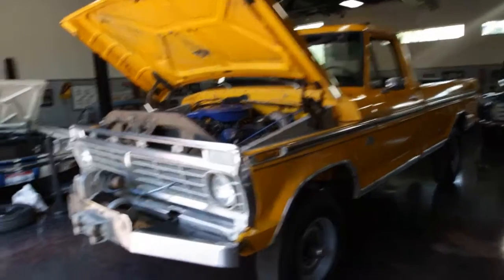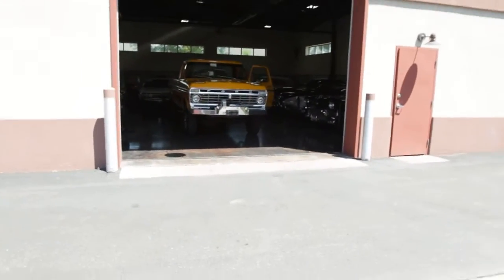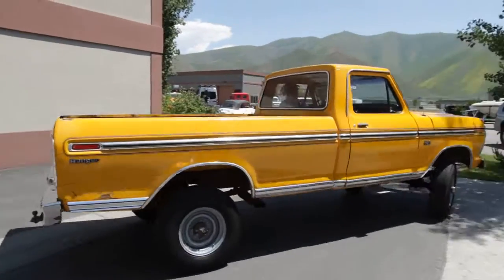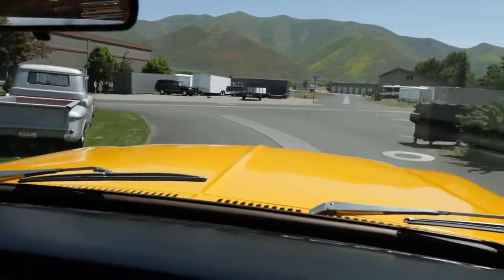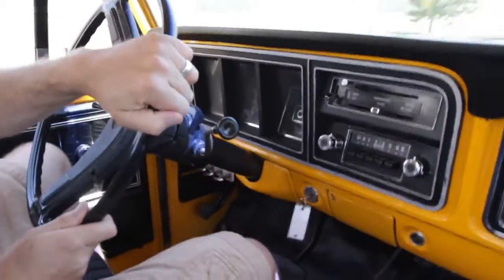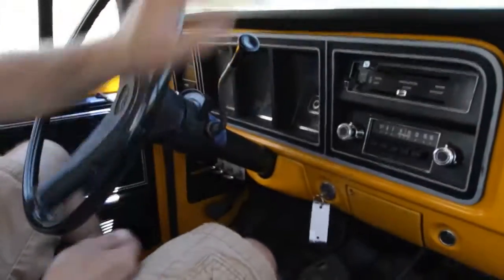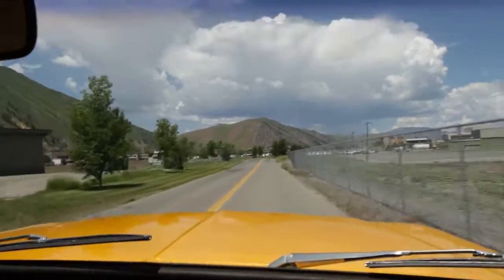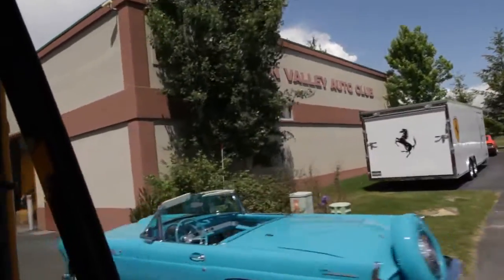Test Drive: 1973 Ford Highboy SOLD SOLD SOLD at the Sun Valley Auto Club